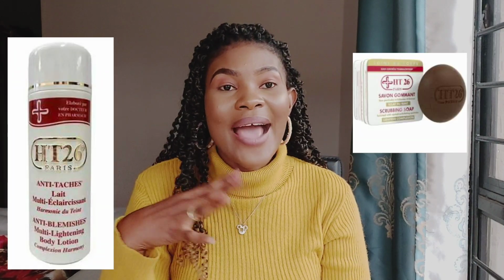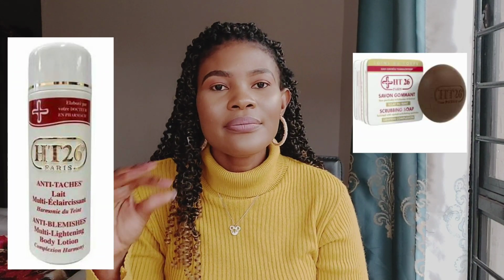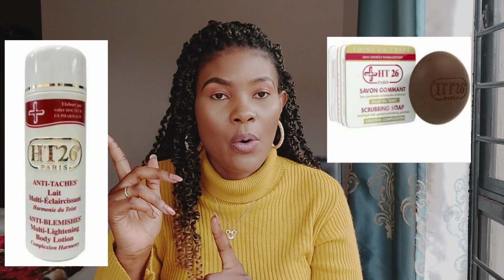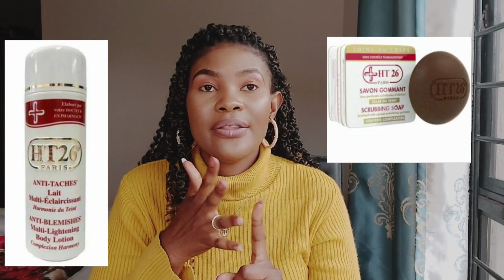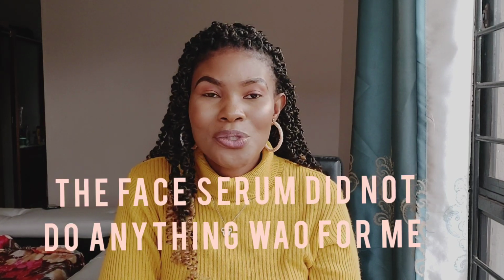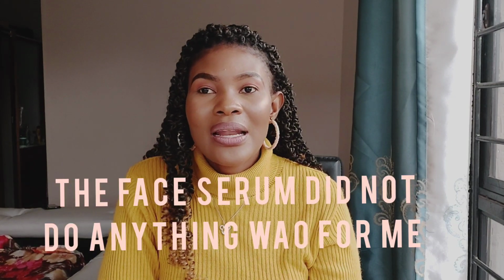SKIN BRIGHTENING/ LIGHTENING PRODUCTS FOR BEGGINERS.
Happy new month fam. In this video I have taken out time to recommend a few products that you can use to brighten up your skin.  if you want to lighten your skin , you can start with any of these products for better end results.

stay blessed